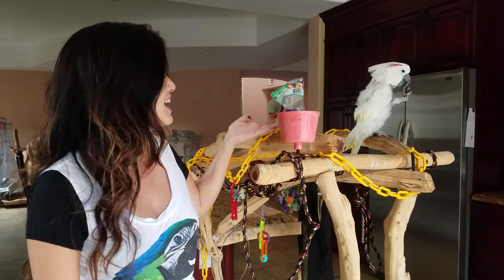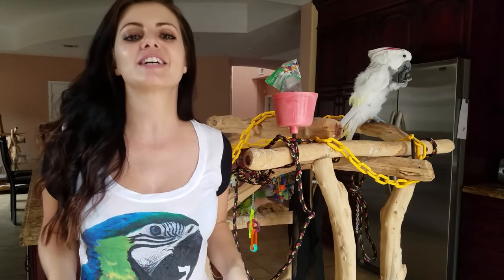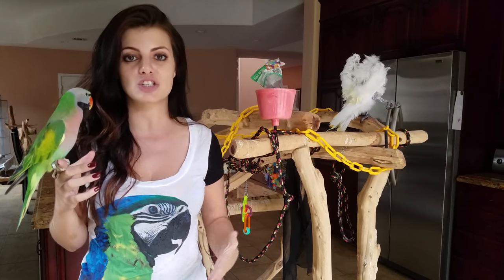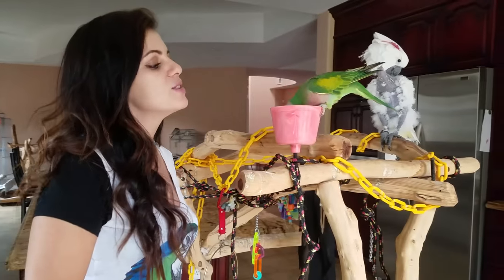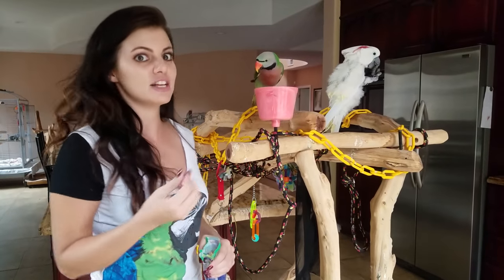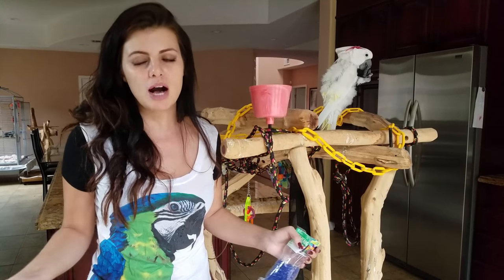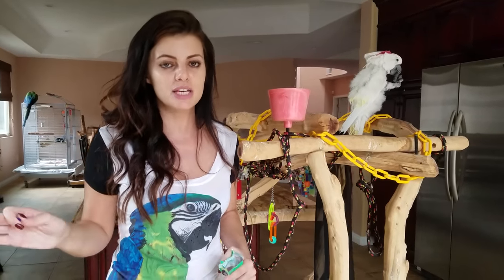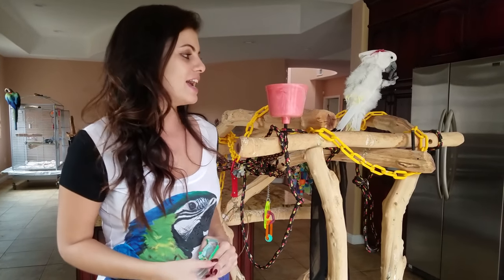How to Potty Train your Parrot | PARRONT TIP TUESDAY